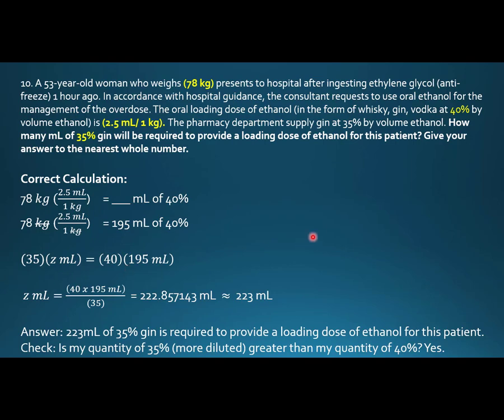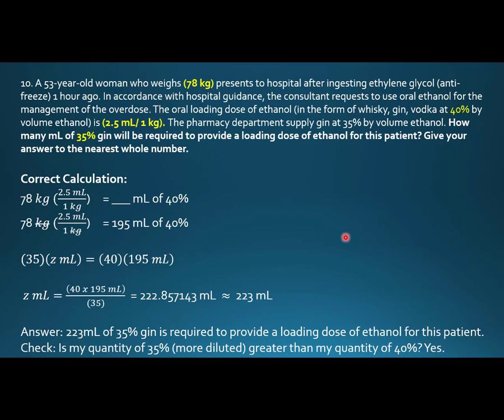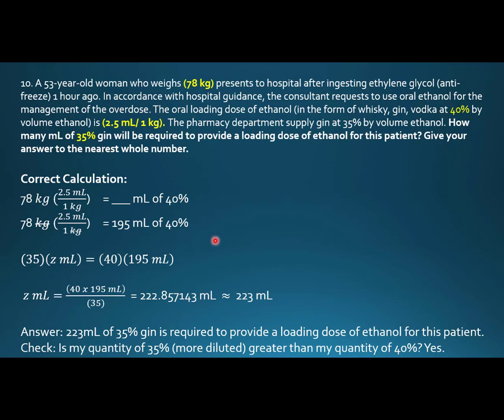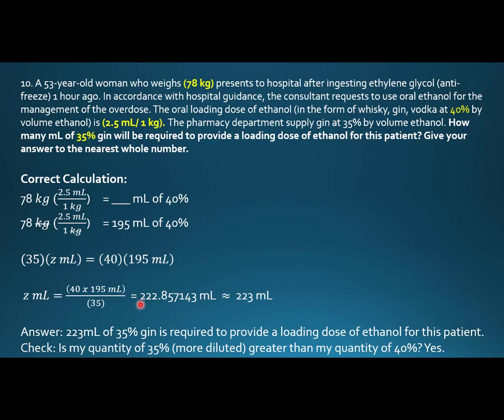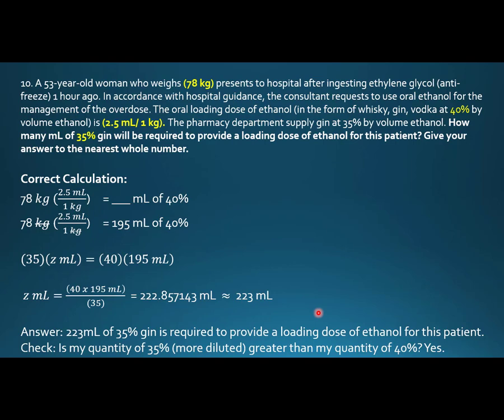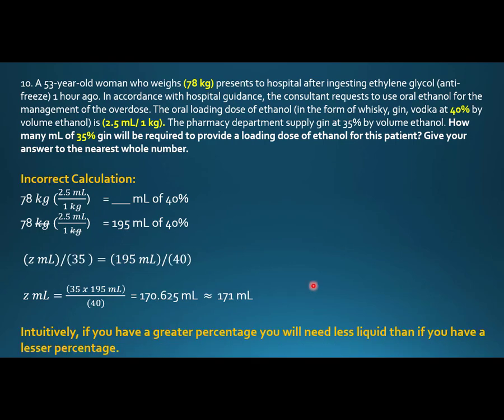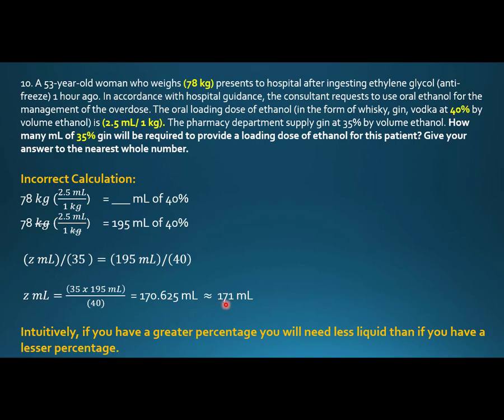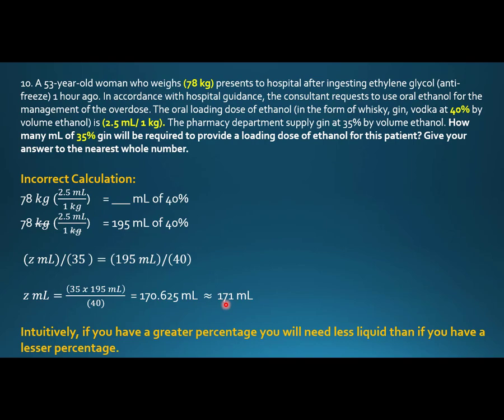Ep 100 Pre-Reg Practice Question 10 Percentage Calculations Pharmacology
While the UK and United States have different methods for assessing their health professionals often the calculations and math(s) strategies are the same. I invite you to enjoy this 12-part series on Part 10 of preparing for the Pre-Reg exam but will also help those in the states that are looking to improve their skills in nursing, pharmacy technician, and pharmacist skills. Here's the Memorizing Pharmacology book link